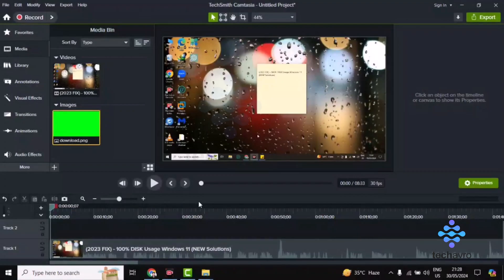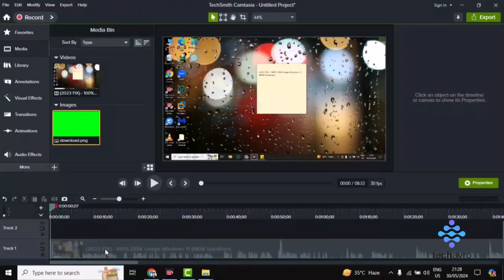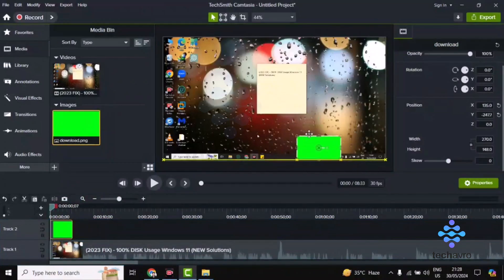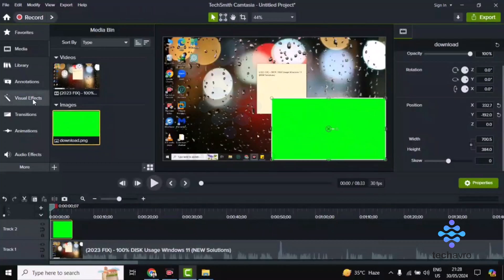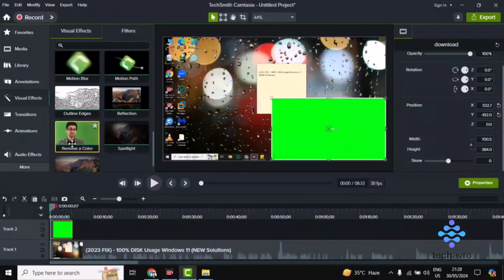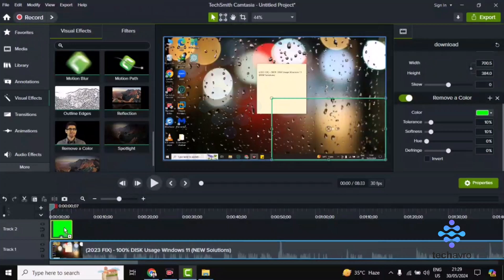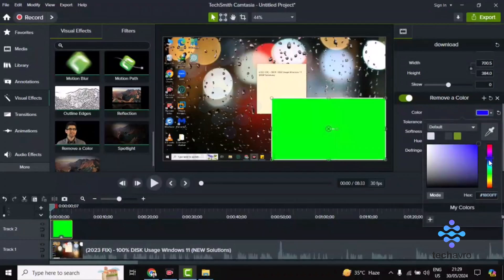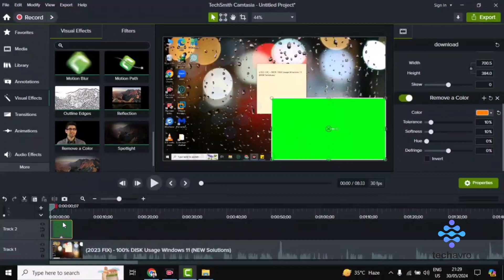How to apply green screen effect in camtasia 2025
Learn how to apply the green screen effect in Camtasia 2024 with this easy-to-follow tutorial. We'll guide you through the process of creating stunning videos with chroma key effects. Perfect for beginners and advanced users alike!